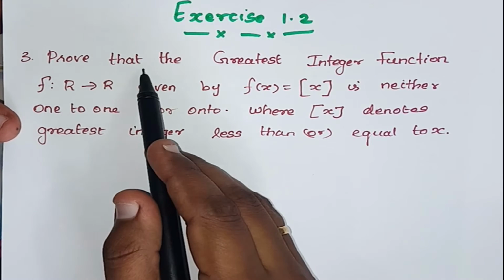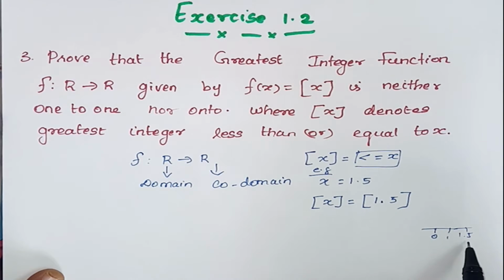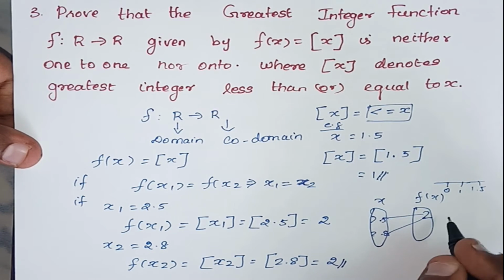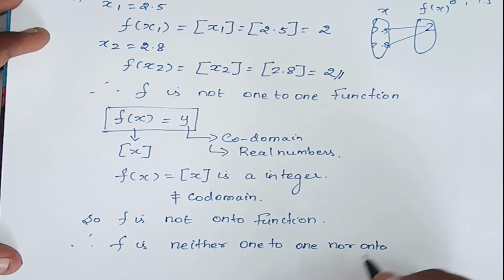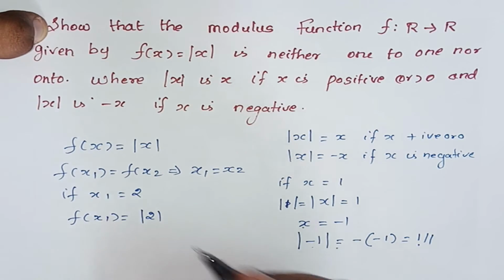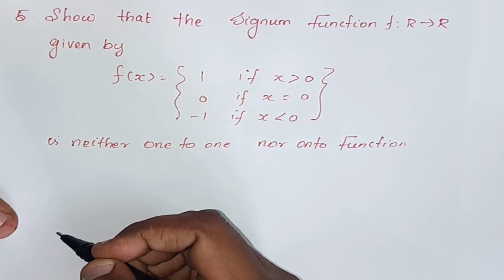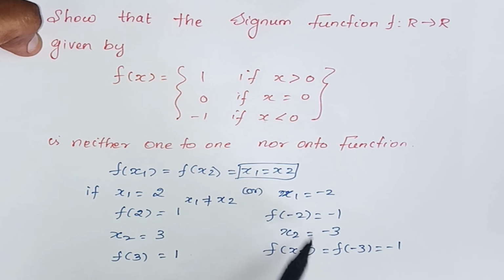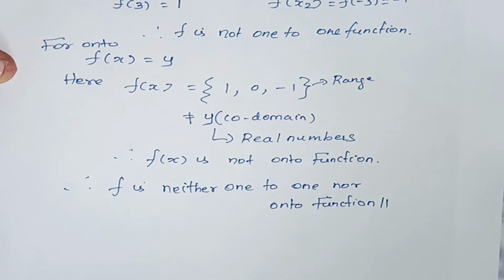CBSE(NCERT) Class 12 Maths | Chapter 1 : Exercise 1.2 | Q .No 3 to 5 Solutions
This video is explanation of Problems Q3-5 in Exercise 1.2 of CBSE Class 12 Maths.
Please click bell icon for further updates.

You can reach out us in following links.

If You are looking for Engineering Maths Lectures,